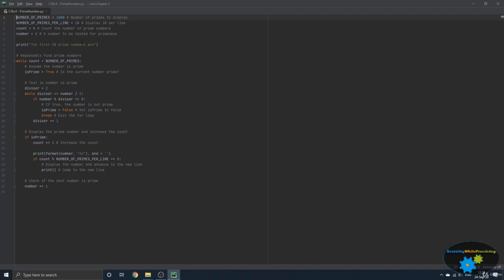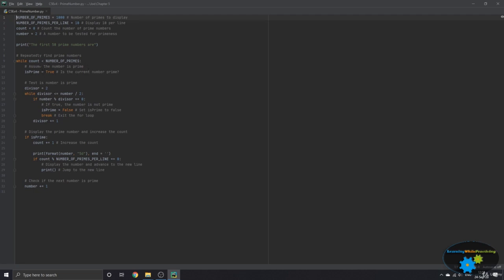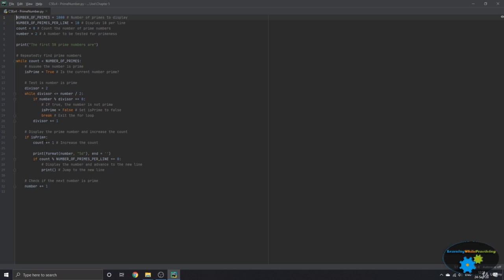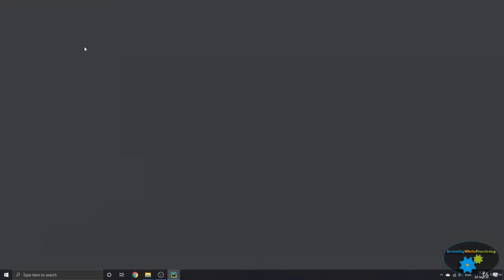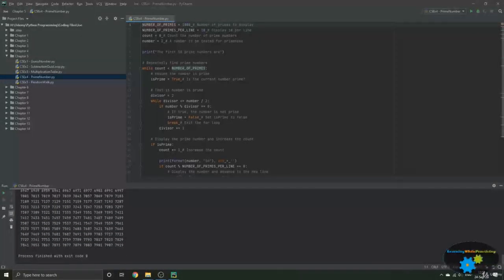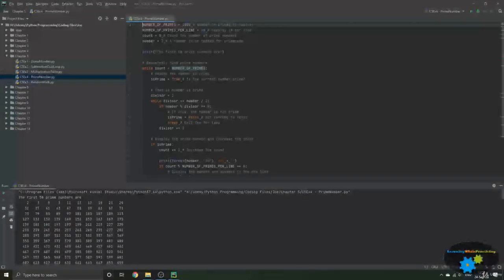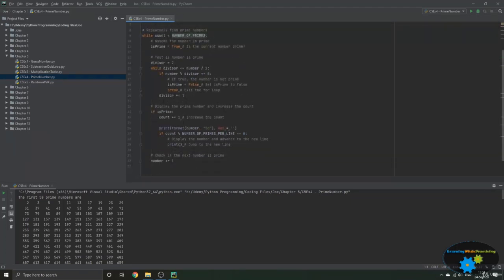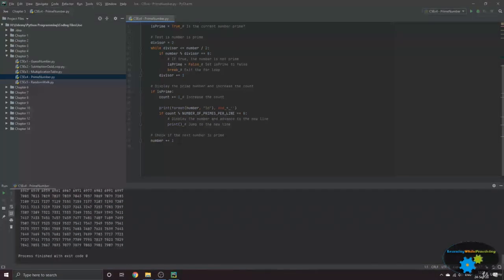5 C5Ex4 Prime number